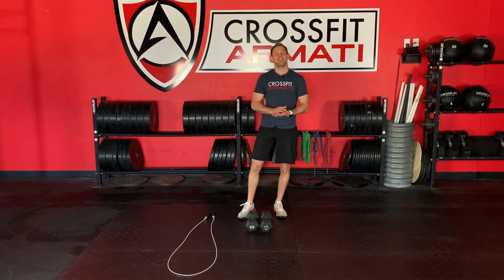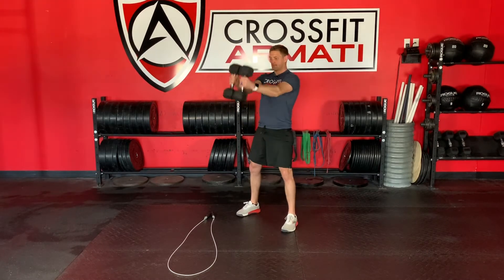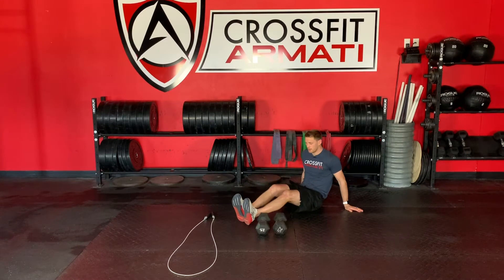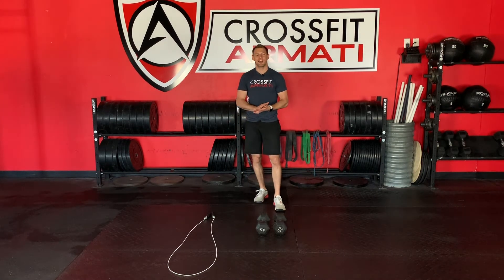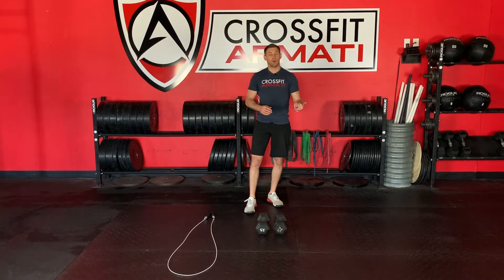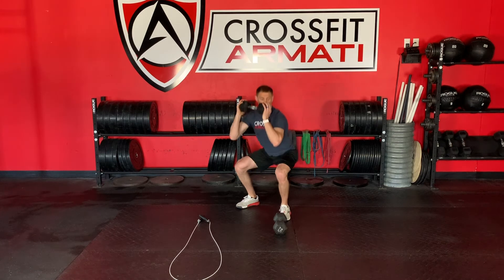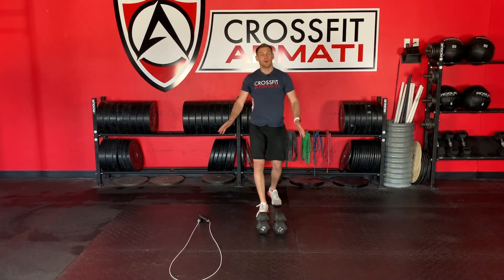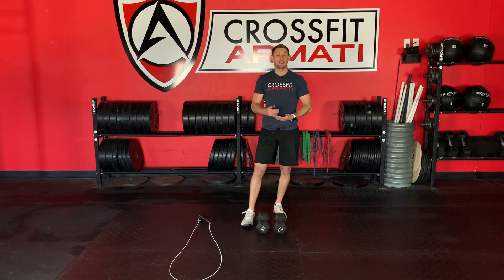CrossFit Armati | Armati-Go Workout | 4-10-2020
It's Friday Tribe!  Another week is coming to a close.  We've got an awesome sprint day planned for you to bring some intensity, feel accomplished and bring in the weekend in style!

Get after this one today folks.  Here it is:

DAILY-5
AMRAP x 5 MINUTES
10 Sit-Ups
10 Glute Bridge-Ups
10 Alt. Lunges w/ a Twist
(No Measure)

FULL-BODY STRENGTH
EMOM x 15 MINUTES*
MIN 1 - :45 Double DB Swing
MIN 2 - :45 DB Front Rack Hold
MIN 3 - :45 Heel Taps Over DB
*:45 Work / :15 Rest Each Minute.

FULL-BODY SPRINT WORKOUT
AMRAP x 3 MINUTES
40m Shuttle Run*
30 Single Unders
-Rest 1:00-

40m Shuttle Run
5 Single DB Front Squats**
-Rest 1:00-

40m Shuttle Run
30 Single Unders
-Rest 1:00-

40m Shuttle Run
5 Single DB Front Squats

*40m = 10m Down & Back x 2
**Hold DB Across Chest

CORE FINISHER
EMOM x 5 MINUTES
12 Weighted Sit-Ups*